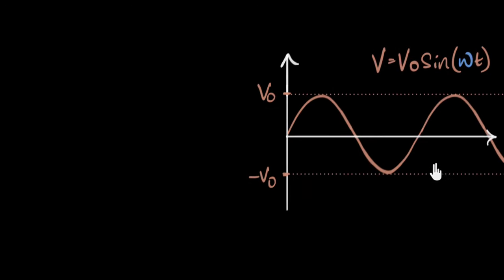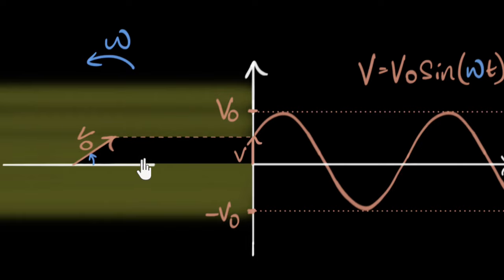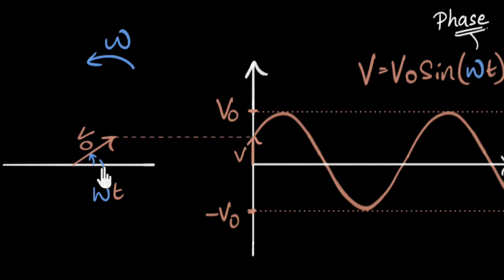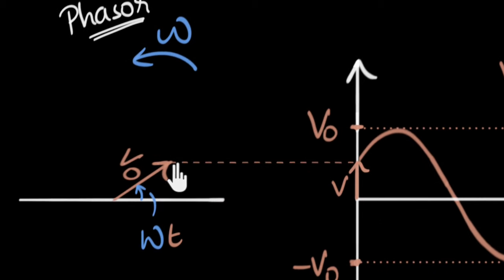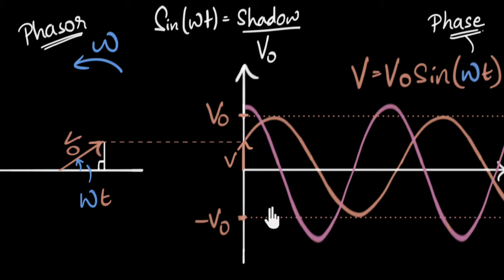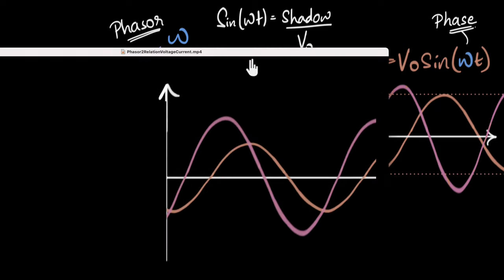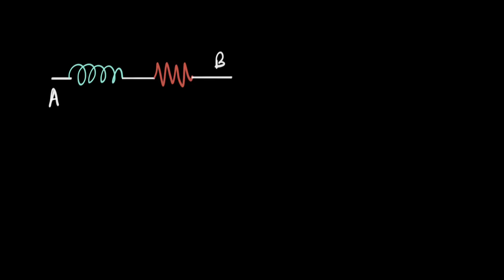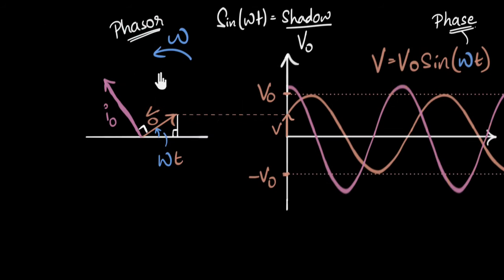Phasor diagram (& its applications) | Alternating currents | Physics | Khan Academy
Phasors are rotating vectors having the length equal to the peak value of oscillations, and the angular speed equal to the angular frequency of the oscillations.
They are helpful in depicting the phase relationships between two or more oscillations. They are also a useful tool to add/subtract oscillations.